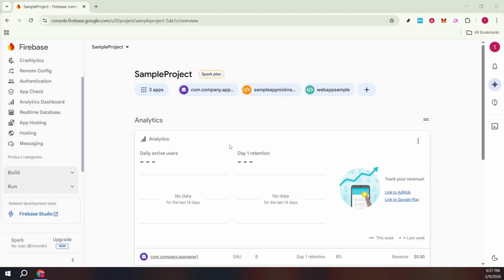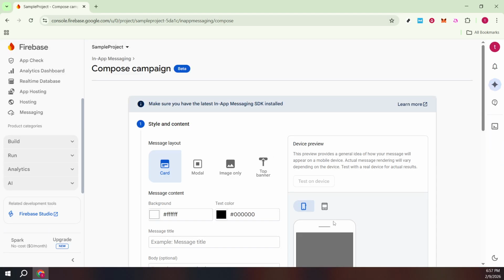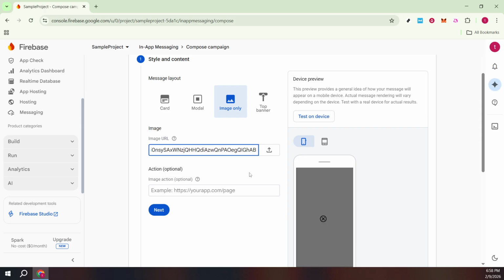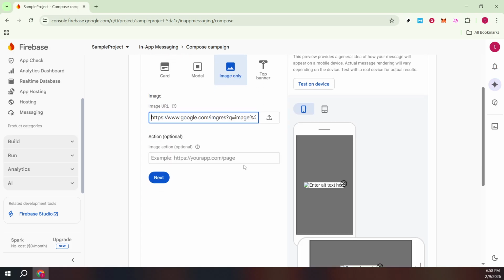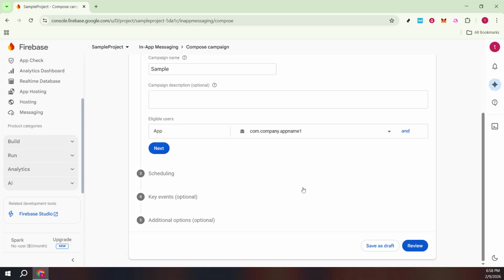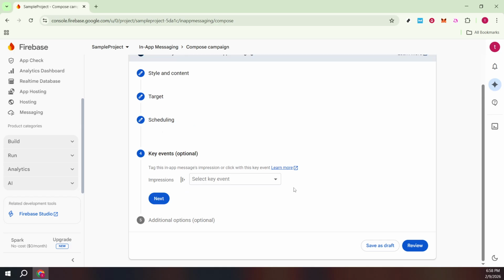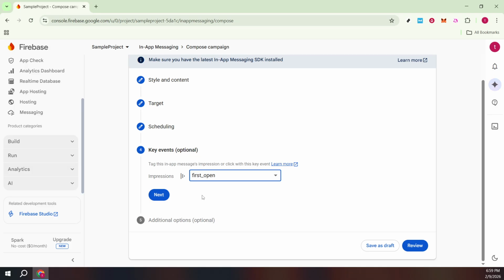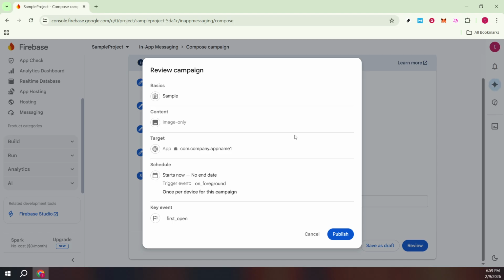How To Engage Active App Users With Contextual Messages In Firebase [2026 Guide]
How To Engage Active App Users With Contextual Messages In Firebase